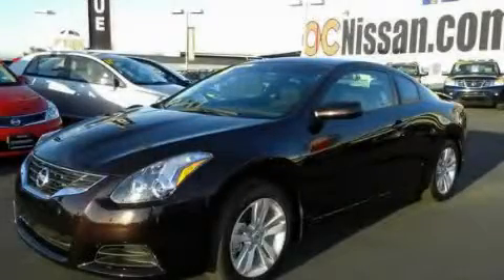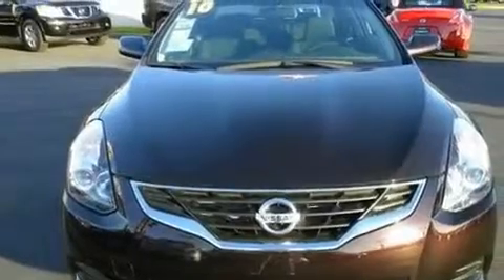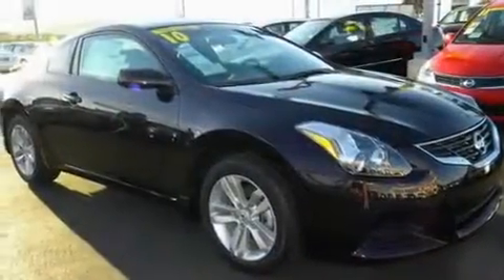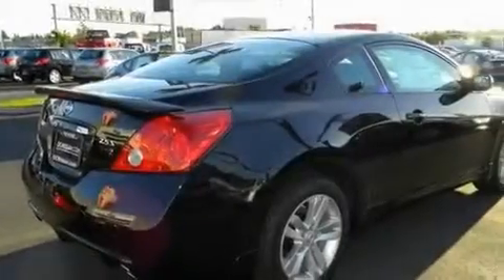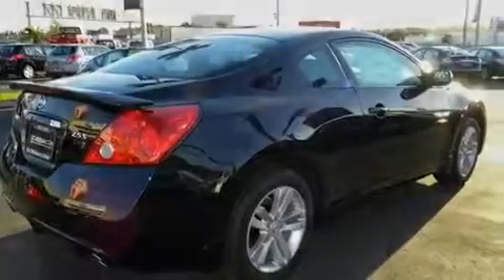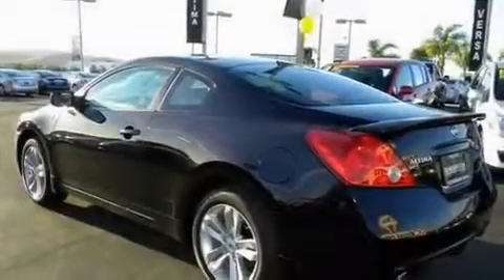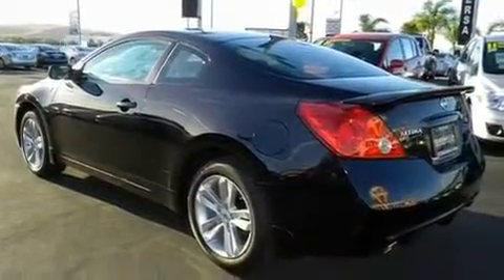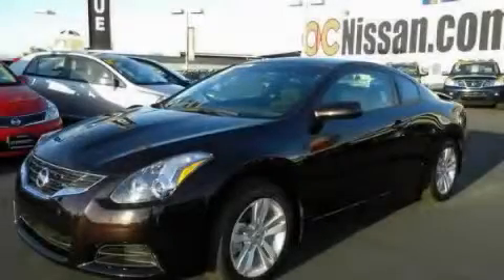2010 Nissan Altima Orange CA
Year: 2010
 Make: Nissan
 Model: Altima
 Engine: 4-Cyl 2.5 Liter
 Trans.: 6-Spd Manual
 Exterior: Crimson Black
 Miles: 15
 Interior: Black

 2010 Nissan Altima Irvine CA